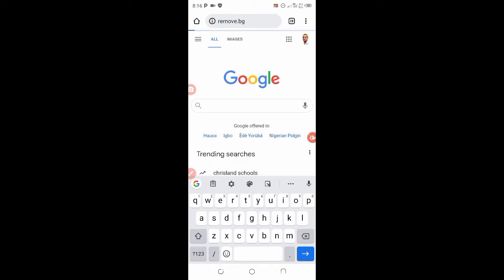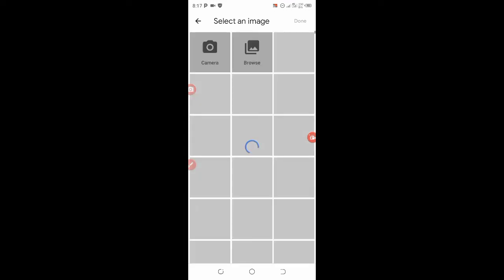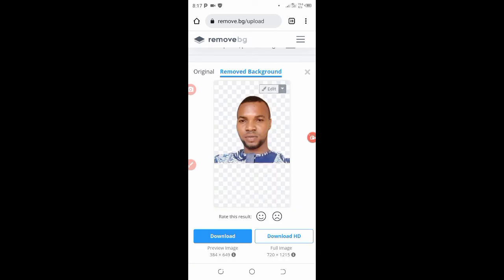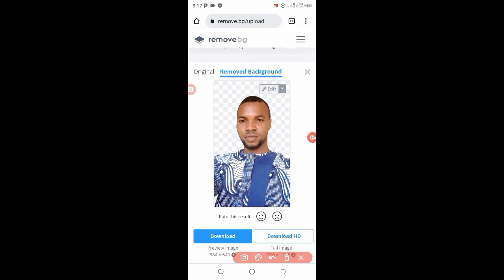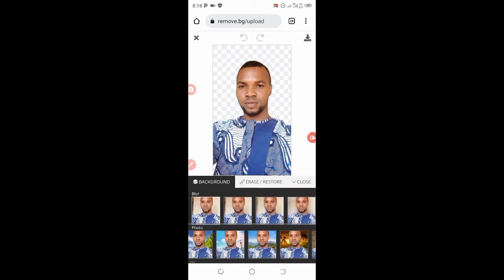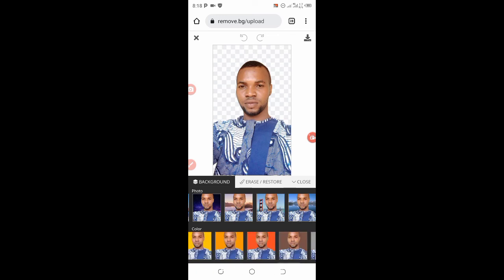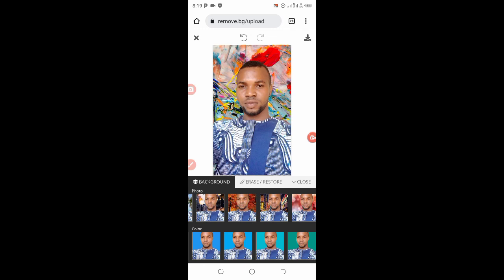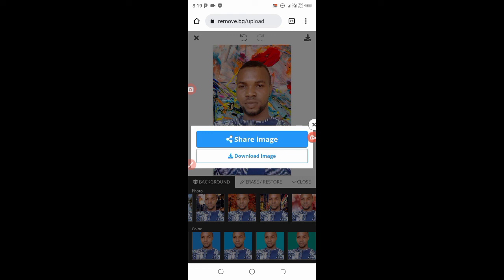HOW TO REMOVE BACKGROUND FROM IMAGES WITHOUT ANY SPECIAL TOOLS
This video tutorial explain how you can remove an image background without using any app or special tools.

Site link: Remove.bg